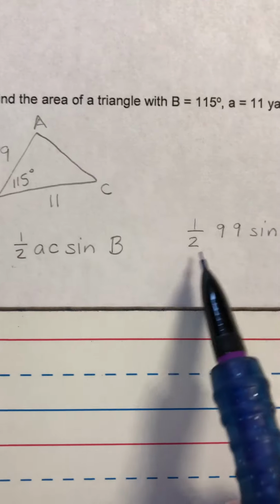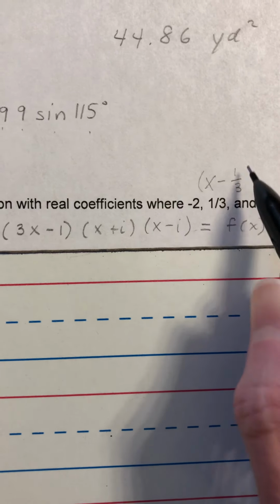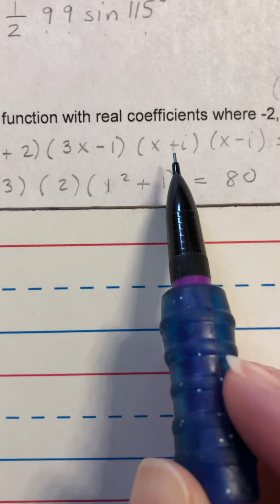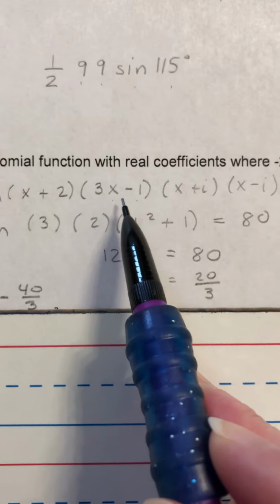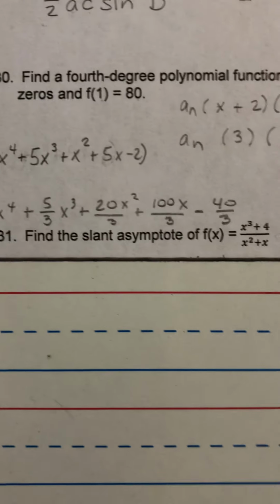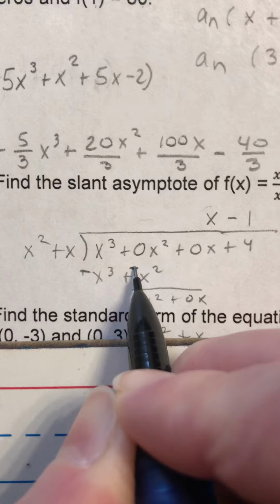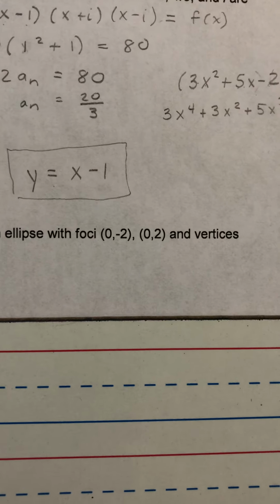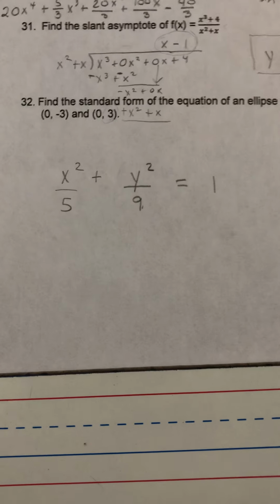Final exam review part 4 last part